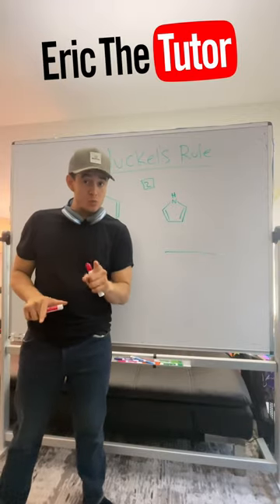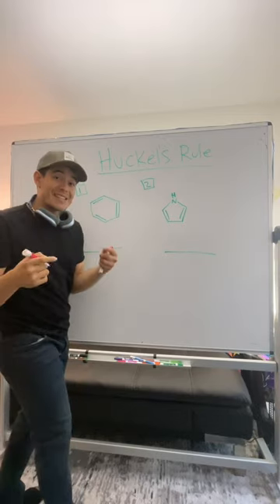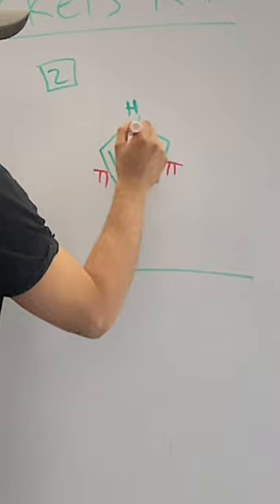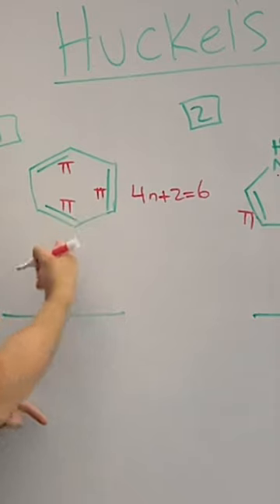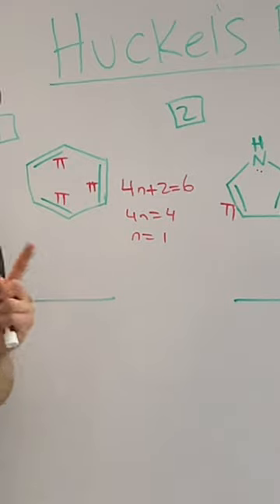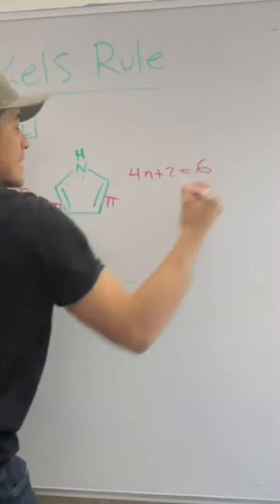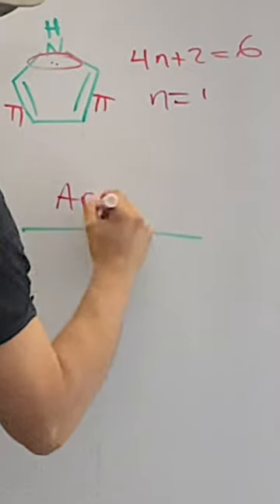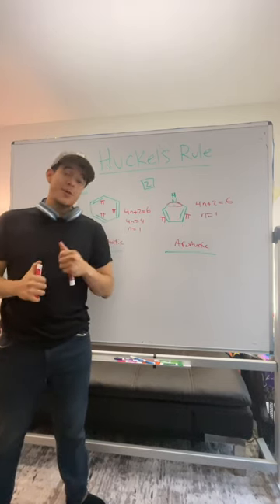Huckel's Rule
for worksheets, videos and more!